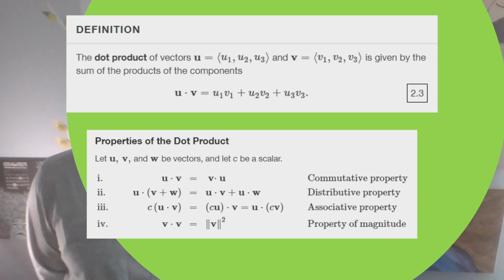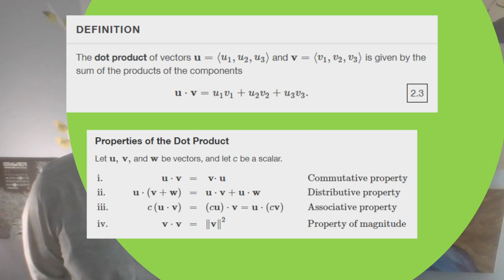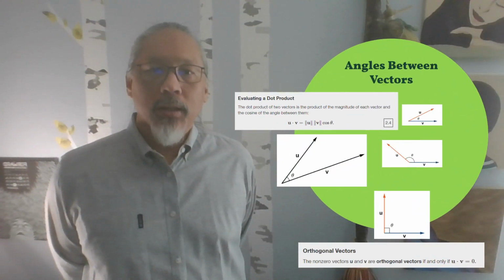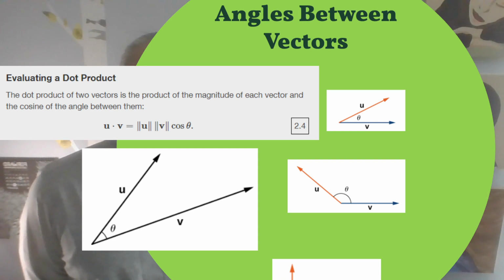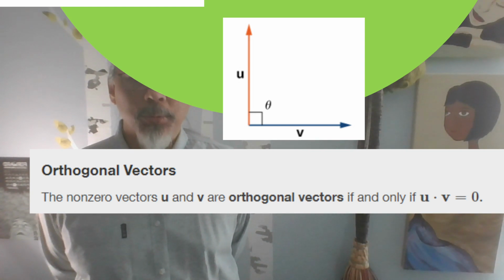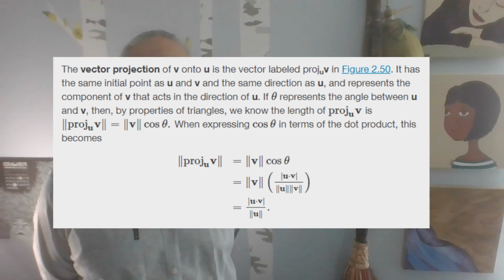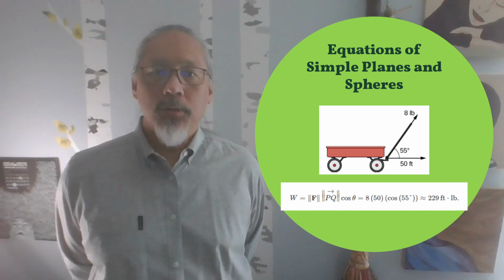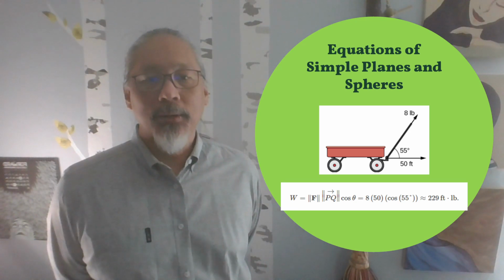m253 overview section2 3